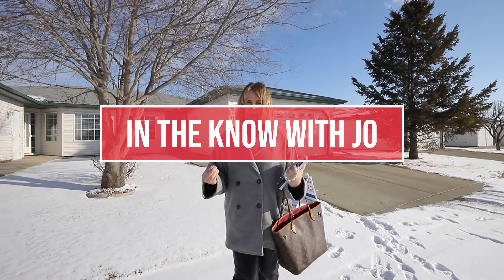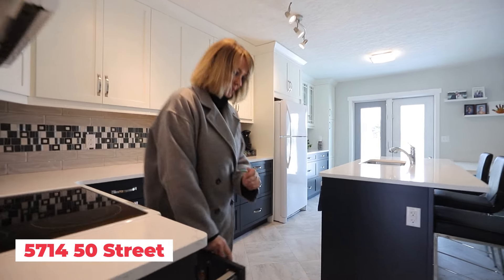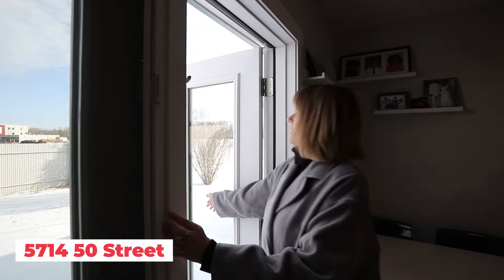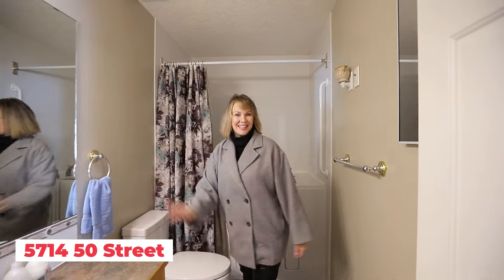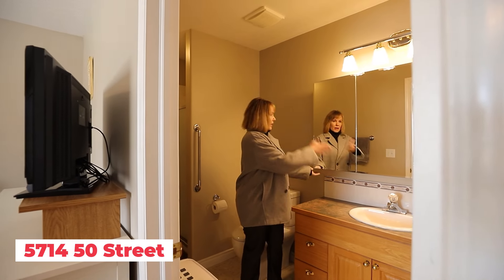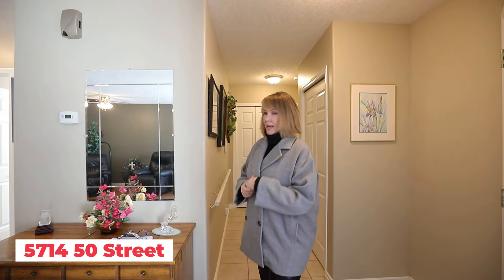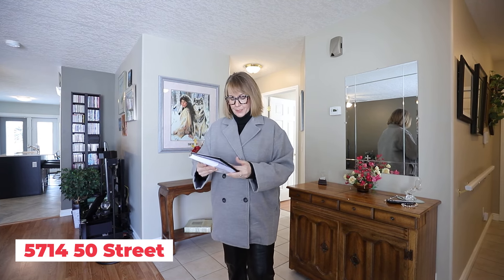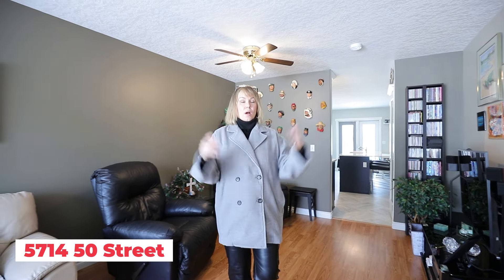SOLD in Wetaskiwin 🥳 | Join the Outsell Your Neighbour Challenge!👇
Ready to Move to or in Edmonton?